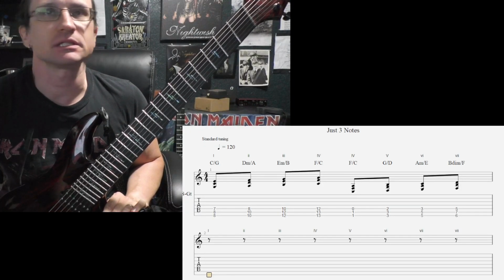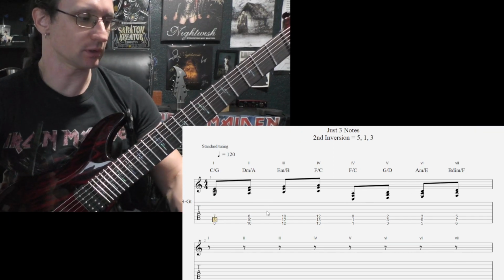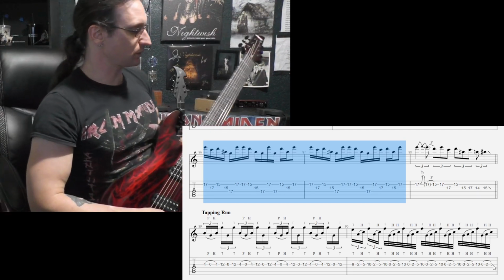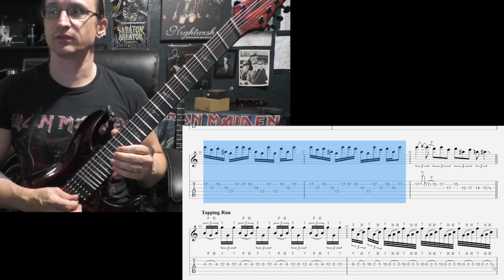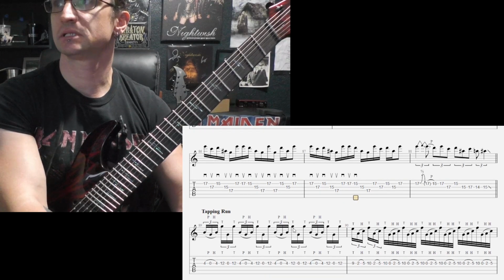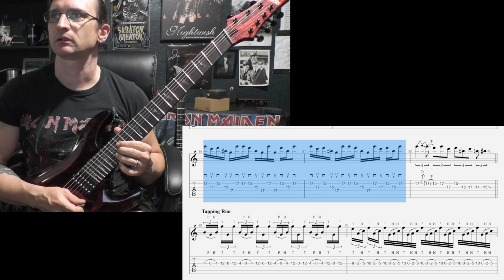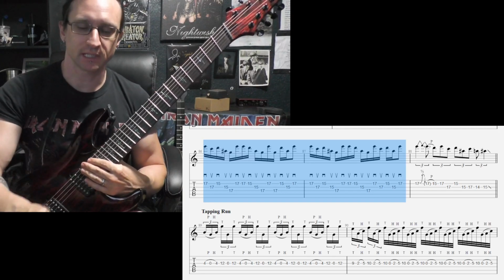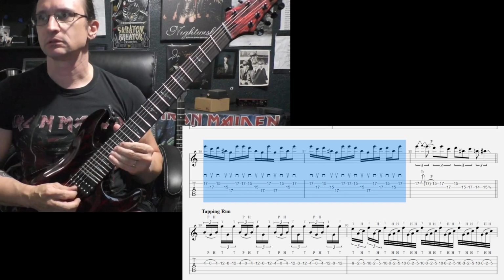Kerr W. Video Recap 8-22-23